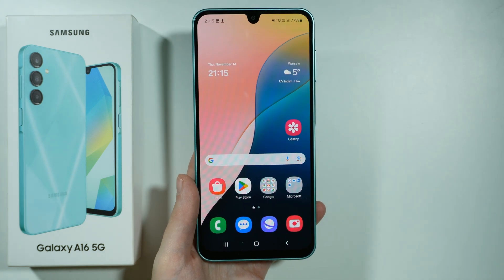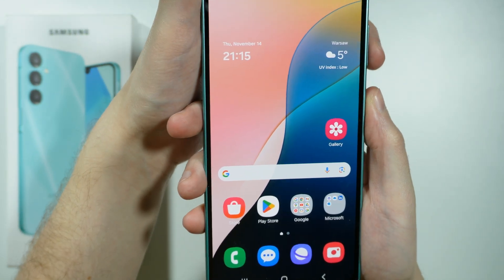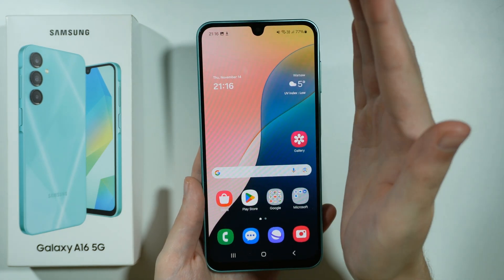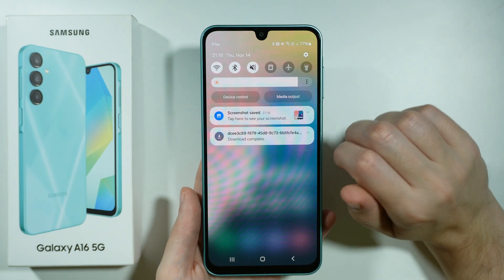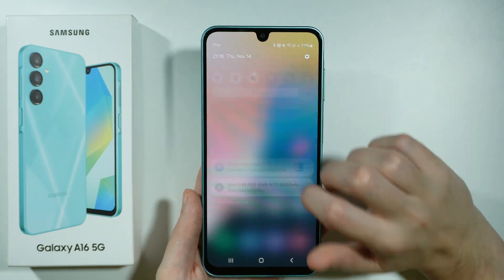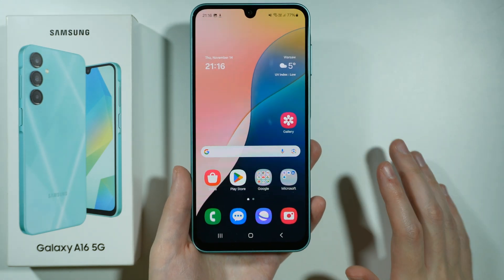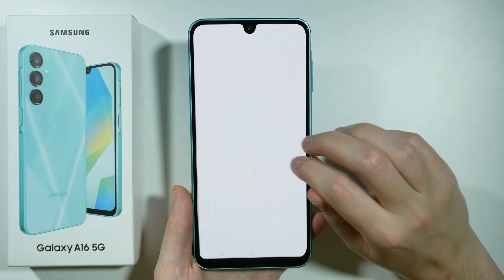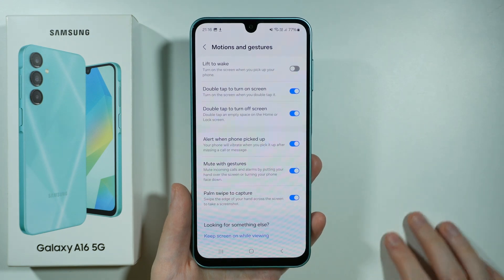Samsung A16: How to Take Screenshot (All Methods)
In this video, I’ll show you how to take a screenshot on your Samsung A16 using all available methods. You’ll learn how to capture your screen using the traditional buttons, gesture controls, and more on your Samsung Galaxy A16. Follow these simple steps to snap screenshots easily on your Galaxy A16. Whether you prefer using buttons or gestures, you’ll have multiple ways to take screenshots on your Samsung A16!